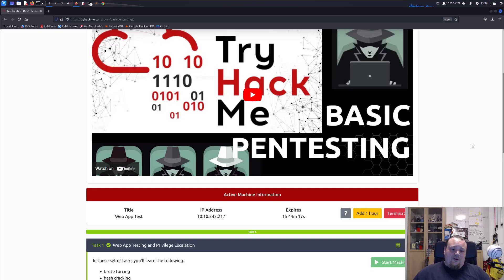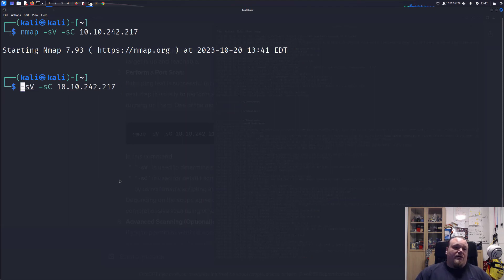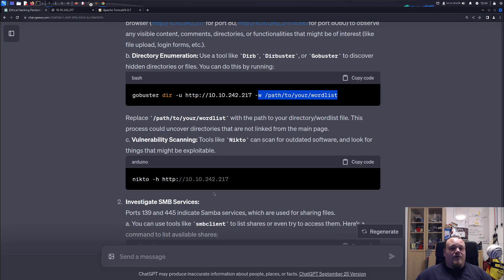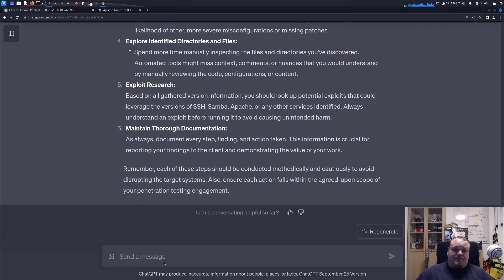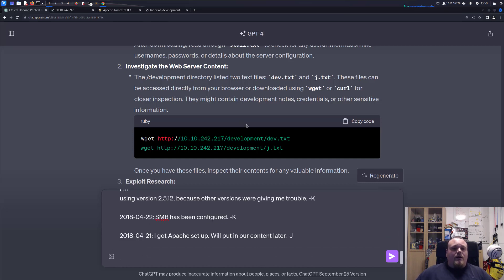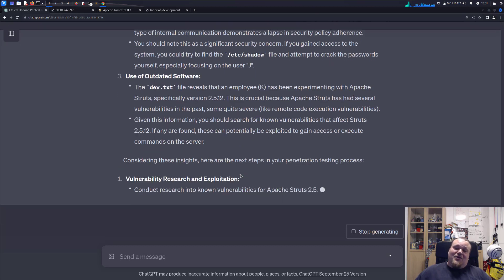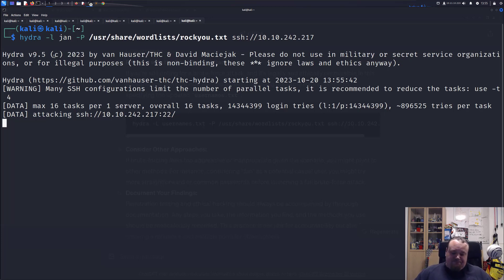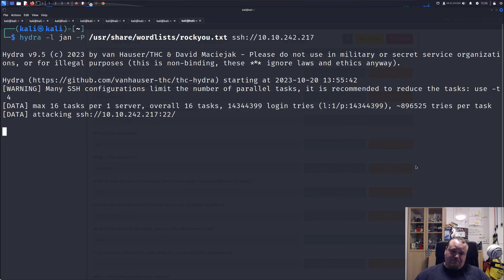ChatGPT - Can It hack for us? - Using AI to hack a server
ChatGPT - Can It hack for us?